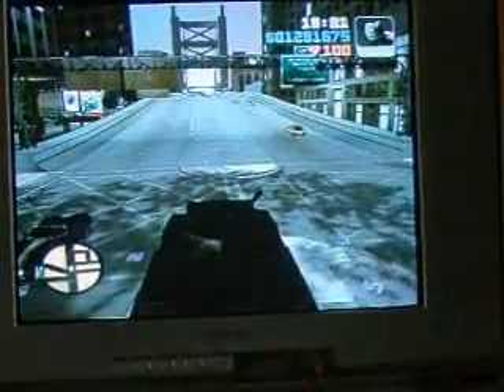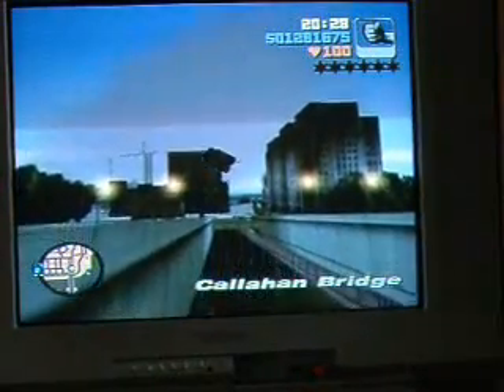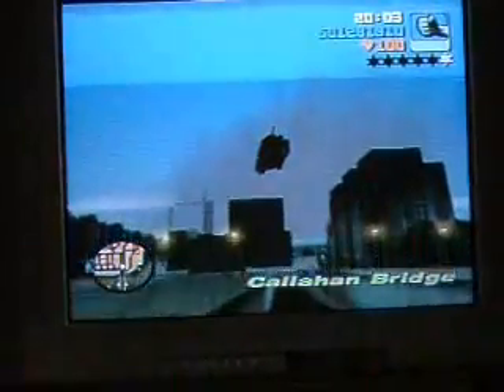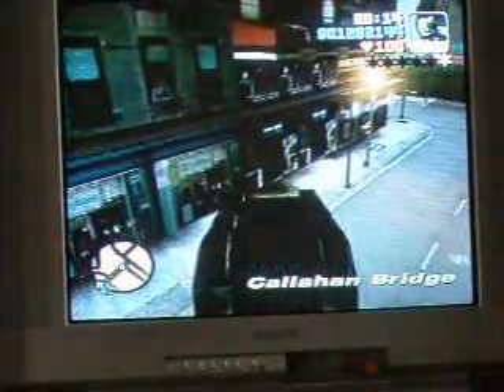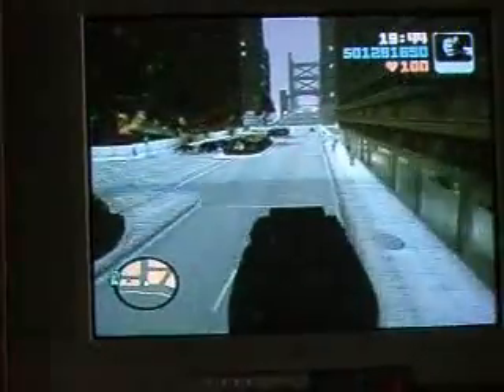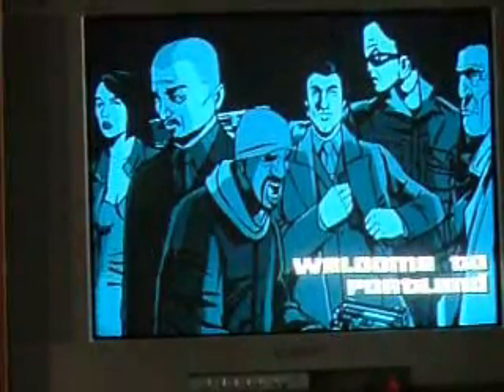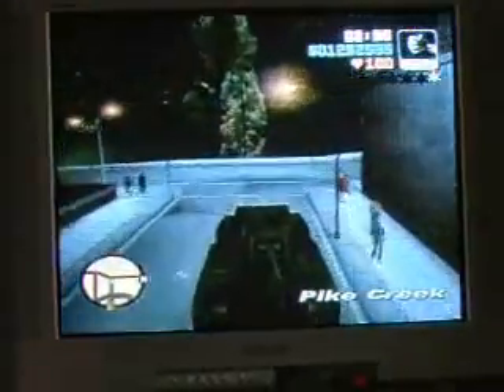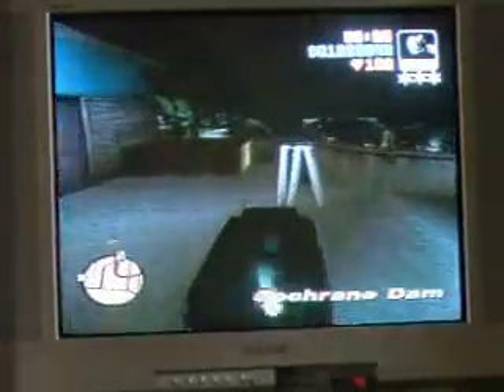GTA 3 Tank Best Jump on Callahan Bridge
I have a few videos i'd like to see on you tube...never saw anyone do a clean double jump at the factory near Cohcran Dam, or Tank Jump the callahan bridge jump( which i just did...but didn't clear it although it was pretty freaking close)...or shoot a heli with the tank(you need a ramped area and to get a heli in front of you.

umm lets see..any else.. ..umm none I can think of right now...but that double jump at the dam would be nice to see done perfectly with any car (I've done it- hint the left two boards'll get you doublin. but it ain't gonna happen with the tank...maybe though..proove me wrong!!!)